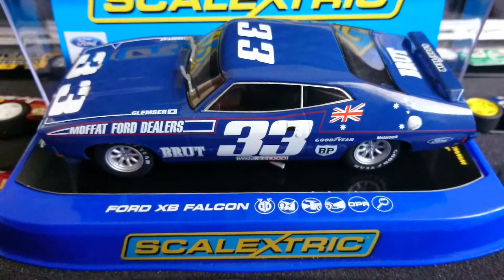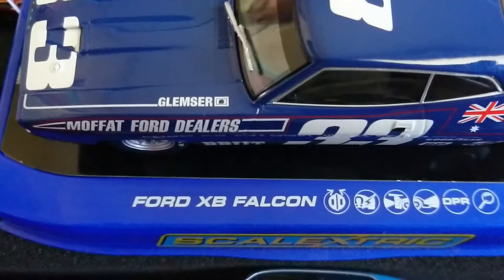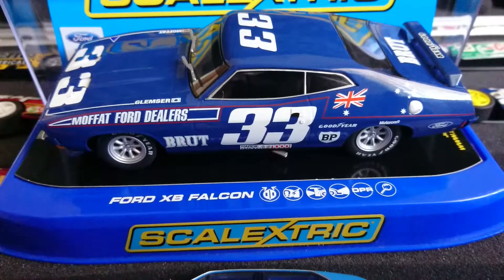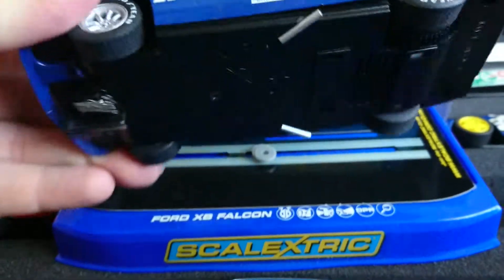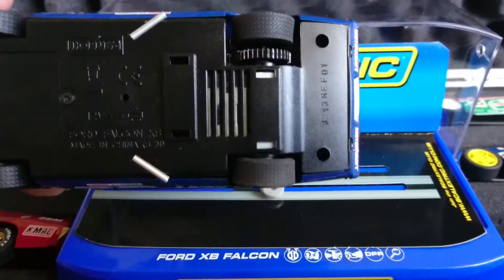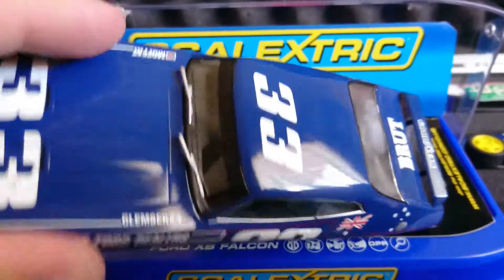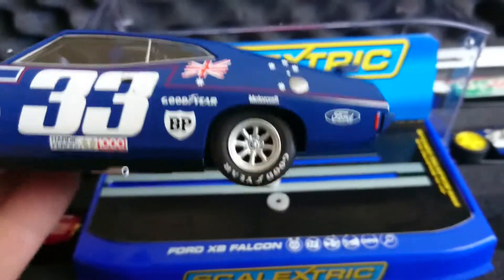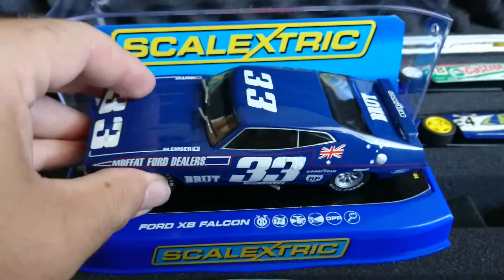Scalextric C3402 Ford XB Falcon. Driven by Allan Moffat and Dieter Glemser 1974 Bathurst. Review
Scalextric C3402 Ford XB Falcon. Driven by Allan Moffat and Dieter Glemser at the 1974 Bathurst.
All the same issues as the other XB Falcons